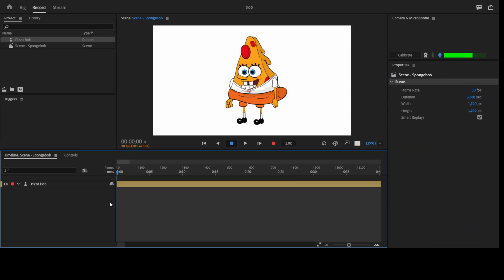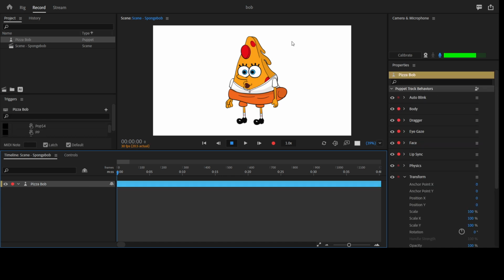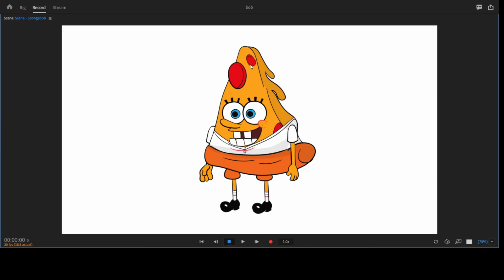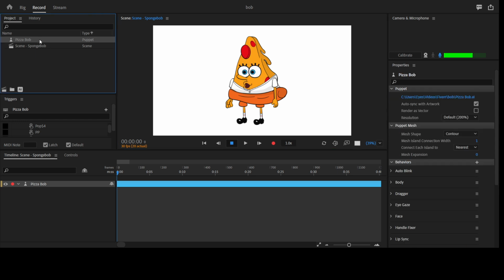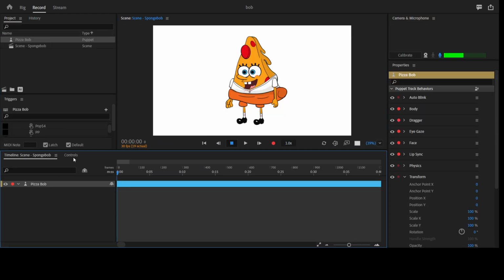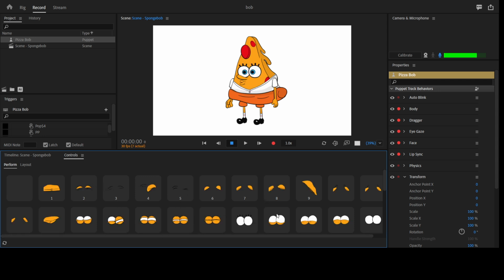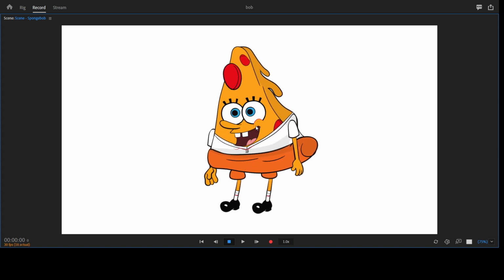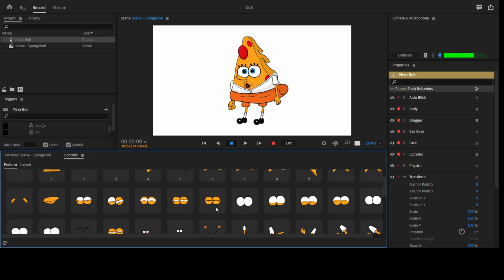PizzaBob Puppet for Adobe Character Animator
THIS VIDEO, we review our newly created Spongebob puppet for adobe Character Animator... please enjoy.